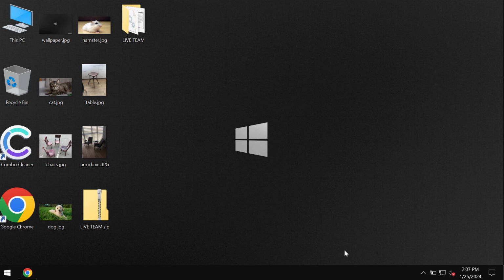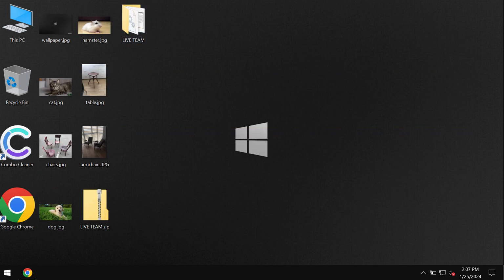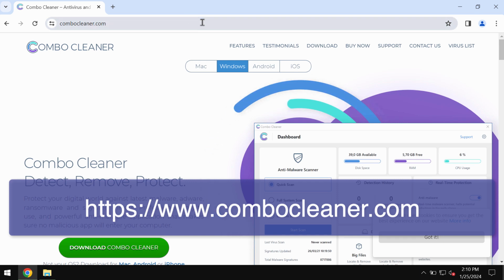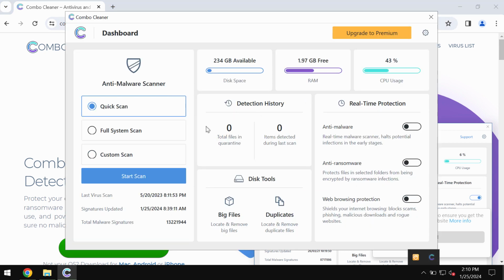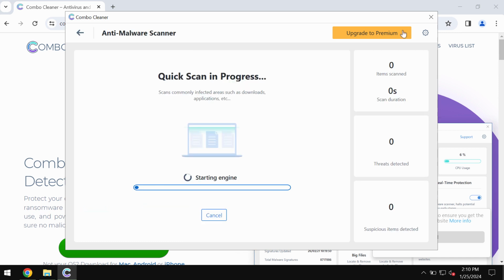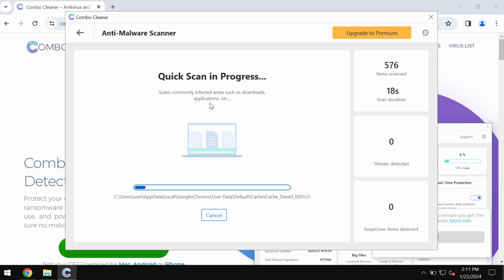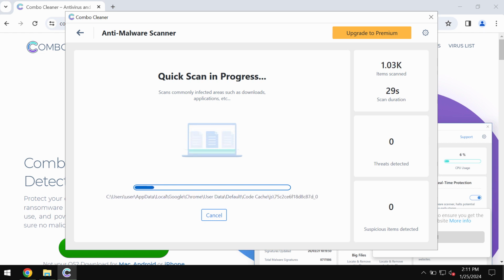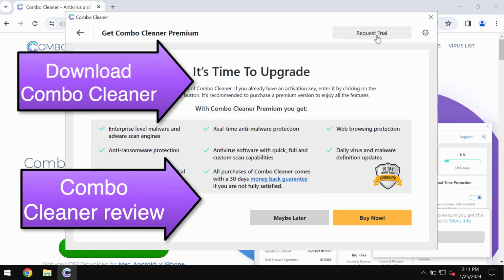LIVE TEAM ransomware removal [.live file virus].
LIVE TEAM is a new ransomware. It is also known as the .live file virus. It encrypts files and appends the .LIVE extension to the filenames. Hence, it's not possible to use the files anymore. The ransomware then tells the victims to pay a special ransom for file restoration. Yet, paying the ransom is not a good idea. Don't pay it! Remove this file virus with Combo Cleaner Antivirus via the official and thus get your data always protected with its help in the future.

More information about this threat can be found in this detailed guide

Below please find the quotation from the ransom note:
QUOTE
    Hello

    Your file has been encrypted and cannot be used
    When you see this letter, your privacy data has been backed up by us. If you do not handle it, we will publish your privacy data after the 7th.

    Don't try to change or restore the file yourself, which will destroy them
    If necessary, you can decrypt a test file for free. Free test decryption is only available for files less than 3MB in size.

    Please add the file name of this document to the email and send it to me.
    FILE RECOVERY_ID xxxxxx
    I will tell you the amount you need to pay. After the payment is completed, we will make the decryption tool and send it to you.

    Customer service mailbox:
    Spare mailbox: (use this mailbox after no reply in 24 hours)

    If you refuse to pay, you will be attacked constantly. Your privacy -sensitive data will also be announced on Internet.

    !! We are a team that pays attention to credibility, so you can pay safely and restore data.
    LIVE TEAM
UNQUOTE